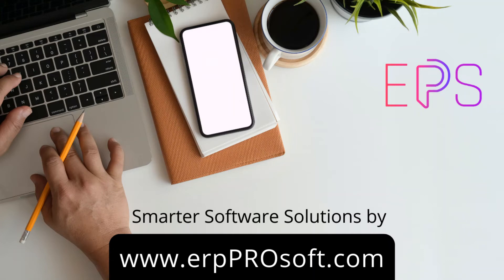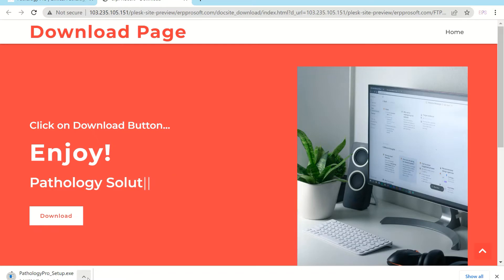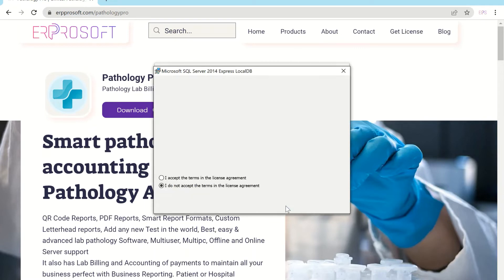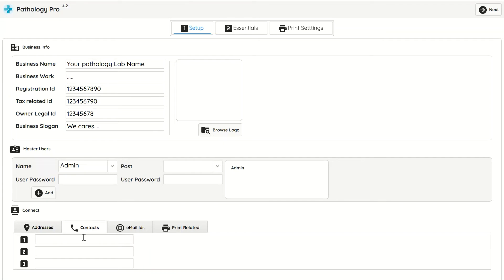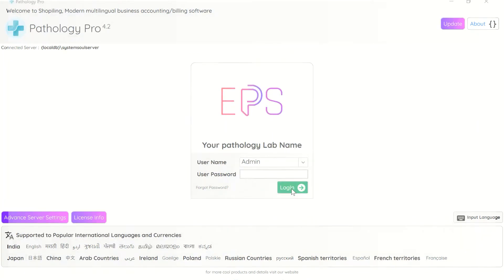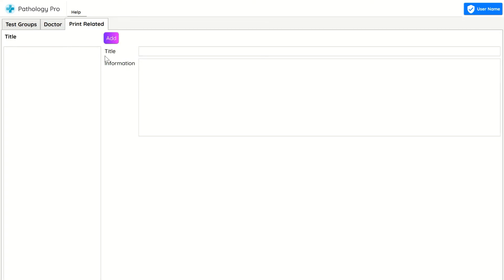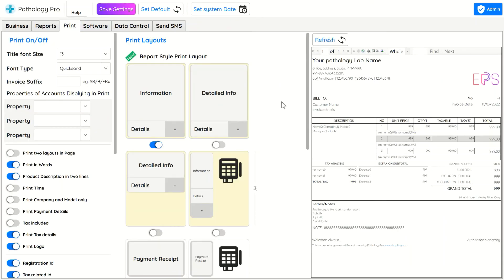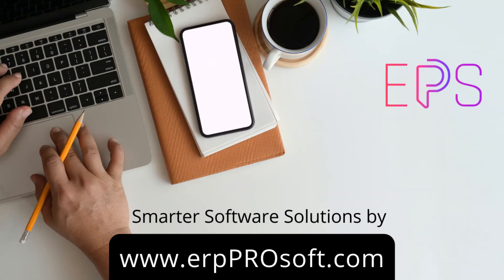How to free download Pathology Pro Software | Demo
Pathology Account Pro is free lab reporting software with accounting. It supports multiple lab report styles with custom header, footer, logo options.
Lab reports with QR code, MultiPC connectivity for large scale labs. It supports 20 languages over the world.  This lab pro software demo shows how to download and install free lab software. It also helps with basic lab report setup.

0:00 Pathology lab Software download
0:55 Install Pathology Software
2:20 Lab Software Login
2:33 Edit Lab Tests
3:10 Lab Report Layouts
3:38 Create pathology Lab Report

More Lab Software demo Tutorials,